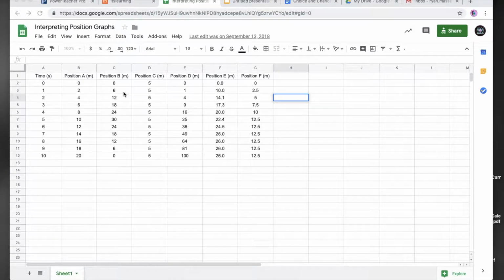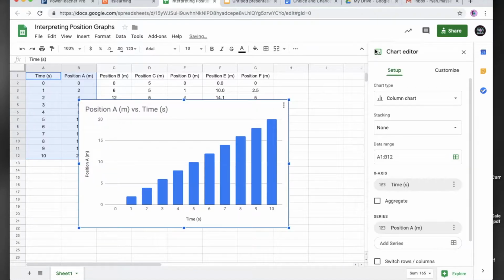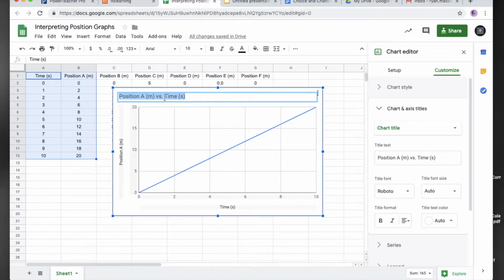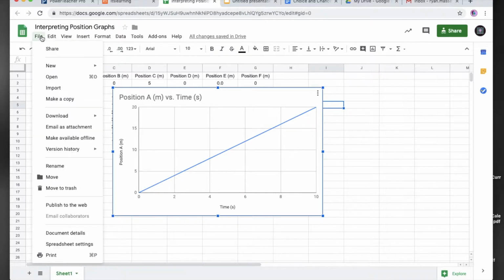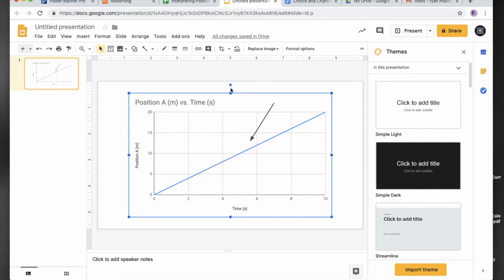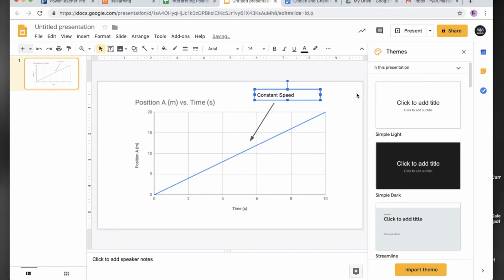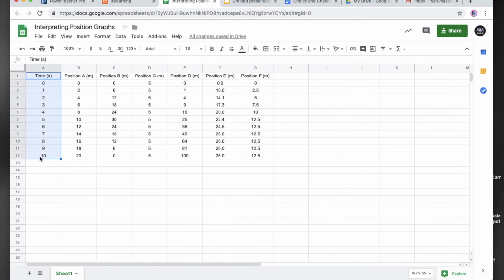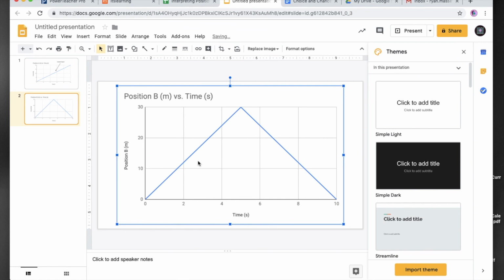Position Graphs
Audio is still not great, but here is the new version of this video.  Seems okay now.